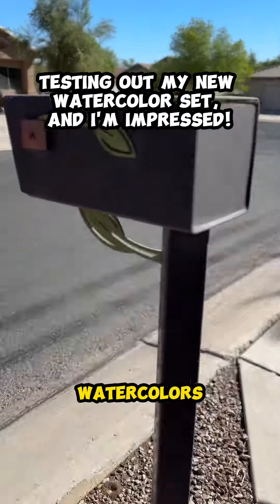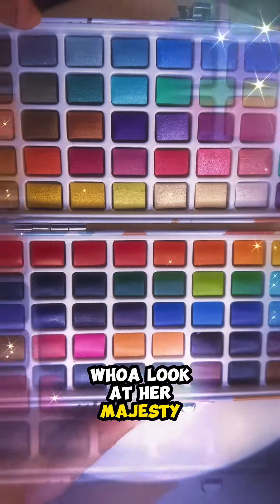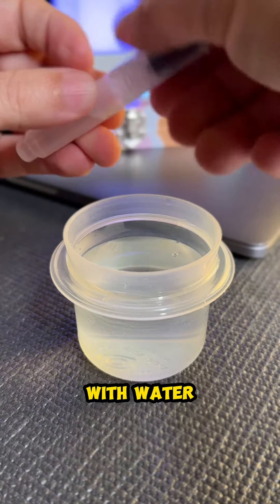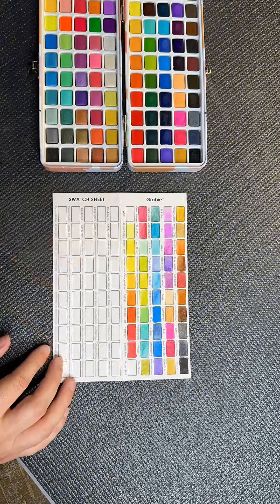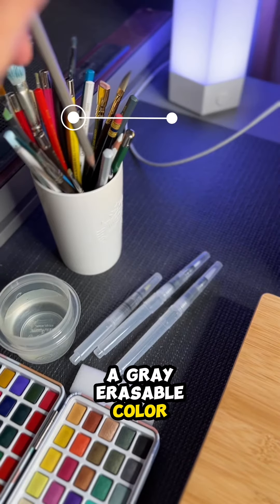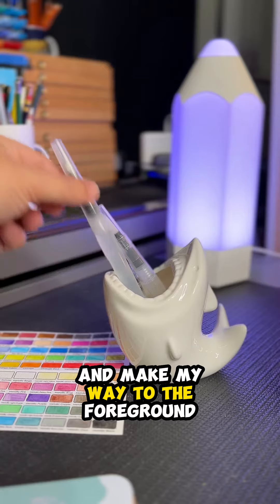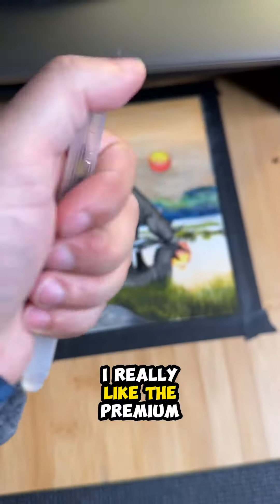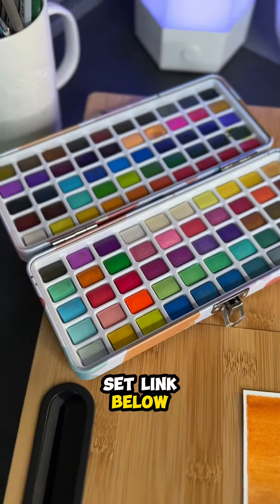I’m impressed with these watercolors!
Unboxing my new watercolor set from Grabie! I love how vibrant and pigmented these colors are. I mainly used the small and large brush. I really like this premium pack & I definitely recommend. Everything is absolutely beautiful and I love how easy and compact it is. @grabieofficial